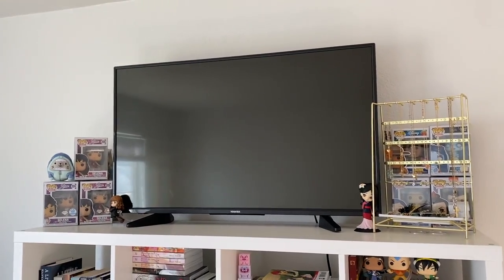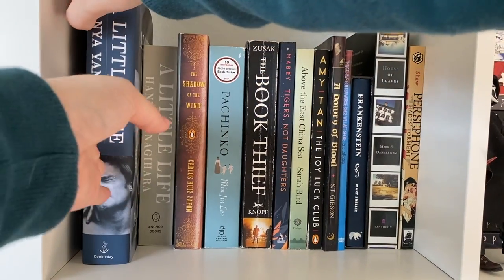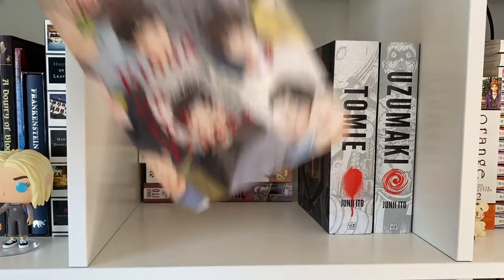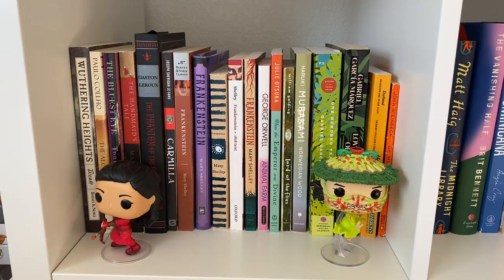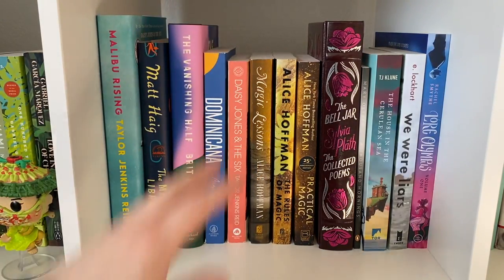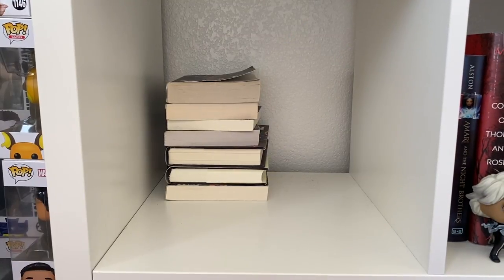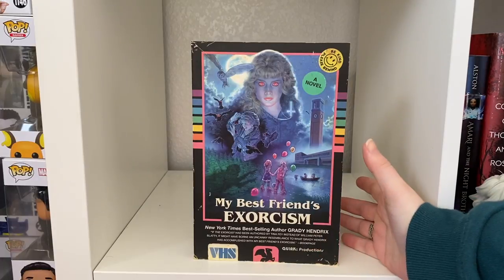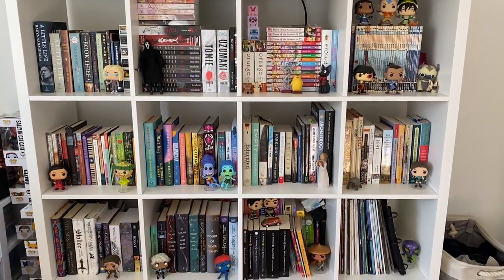bookshelf tour 2021 📚 (in its natural chaotic imperfect state) | Lore Reads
here is my bookshelf tour for 2021!
I am constantly changing my bookshelf and feel like it will never be perfect, but that is fine!

timestamps
00:00 intro
01:58 top of shelf
05:06 historical fiction & horror
09:34 manga
15:16 atla
17:18 classics
19:36 fiction
22:26 nonfiction
26:01 fantasy
31:31 spanish books
34:50 vinyl